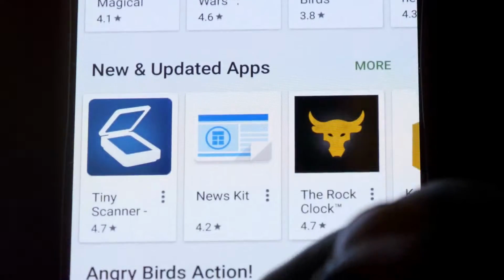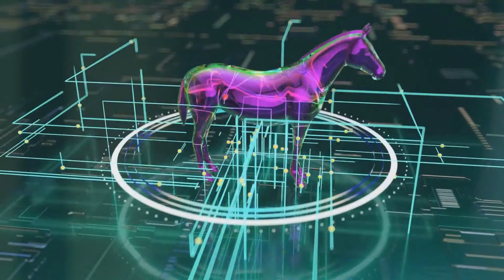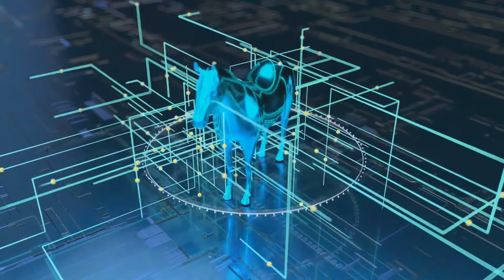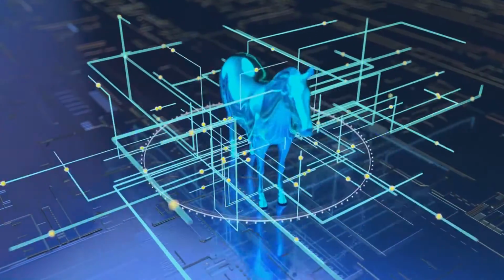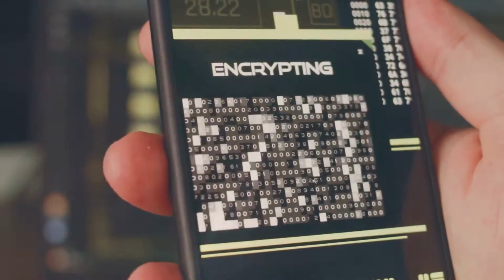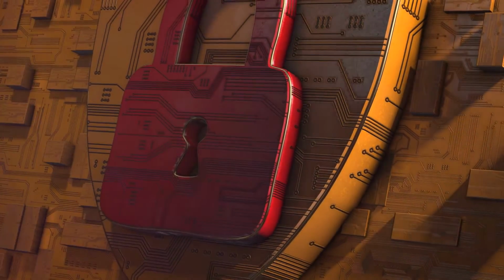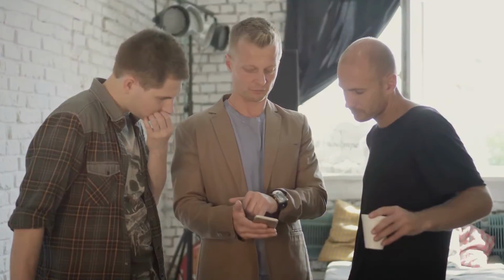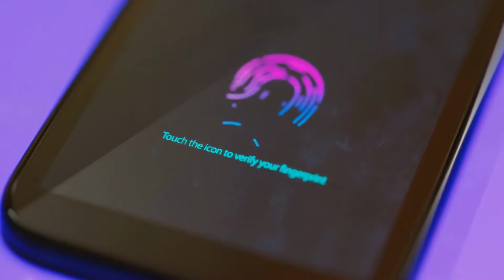Your Phone, Their Playground Can You Escape the Xamalicious Trap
Is your phone secretly clicking ads & stealing data?  The Xamalicious Android backdoor hides in games, horoscopes & more!  Watch this video to:

Unmask the infected apps lurking on your phone ️‍♀️
Learn how Xamalicious steals your data & money
Get simple steps to remove it & stay safe ️
Click play & reclaim your digital freedom!